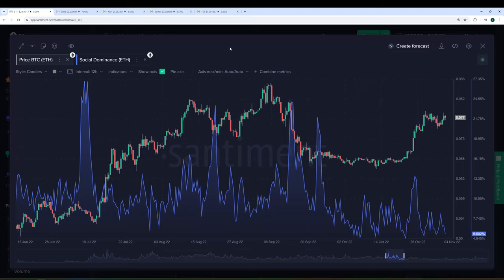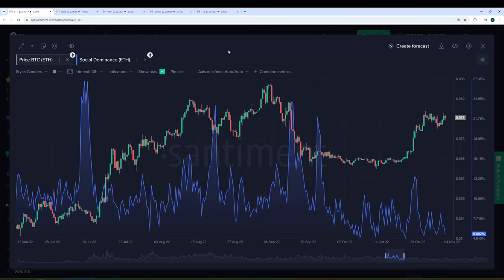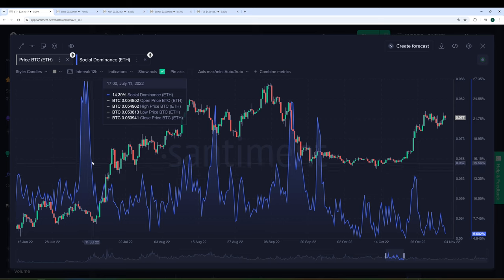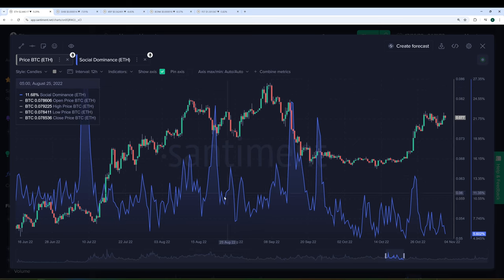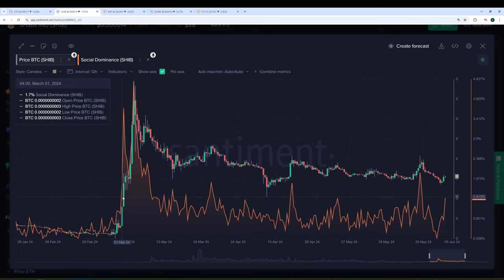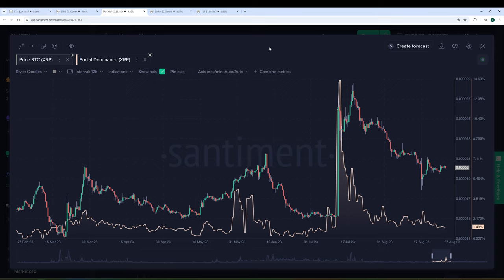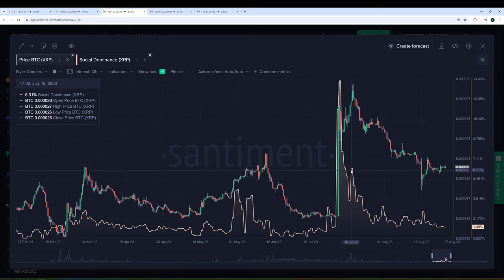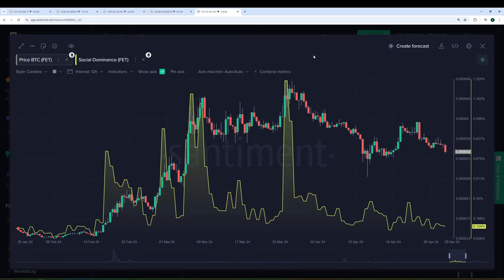Why the Pros Always KNOW When Cryptocurrencies Are About to SHIFT!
We walk through some of the prime examples of social dominance, and how you can use this coveted Santiment metric to find price tops and bottoms right before they occur!

Let us know what you think, and don't forget to try Sanbase PRO for 2 weeks free

00:00 - Social Dominance 101: Spotting the Spikes
00:56 - The Big Crypto Pie: ETH's Slice of the Conversation
02:43 - ETH's Proof-of-Stake Drama: When FUD Meets FOMO
05:54 - The Merge Paradox: Celebration Meets Price Drop
07:22 - Shiba Inu's Wild Ride: Meme Coin Madness Unleashed
09:53 - XRP vs. SEC: The Legal Rollercoaster
11:02 - BONK's Explosive Debut: From Nobody to Crypto Superstar
12:39 - Fetch.AI: The Art of Timing Tops and Bottoms
13:20 - Wrap-up: The Power of Social Dominance in Crypto Analysis